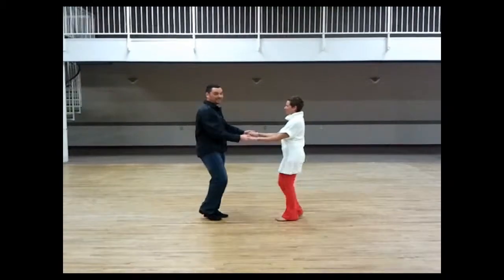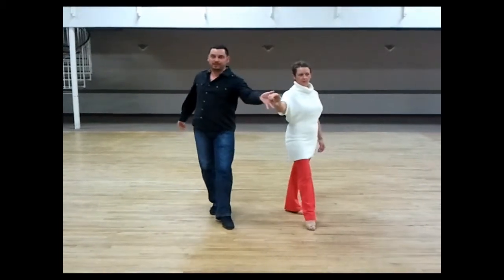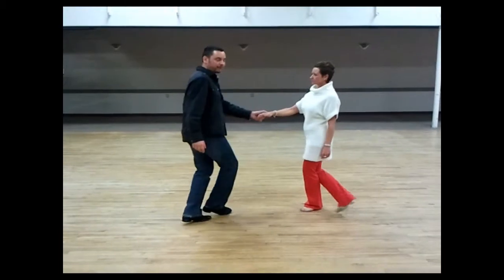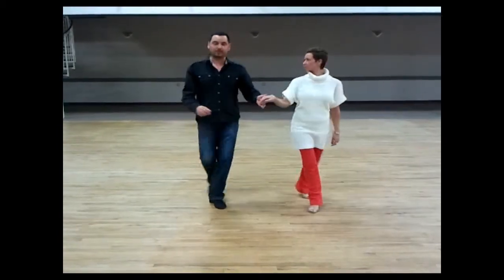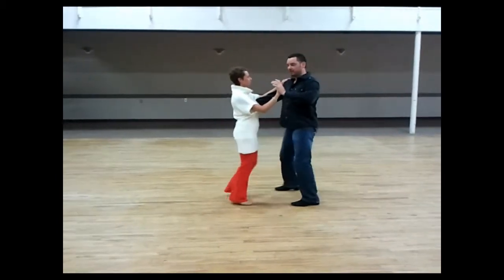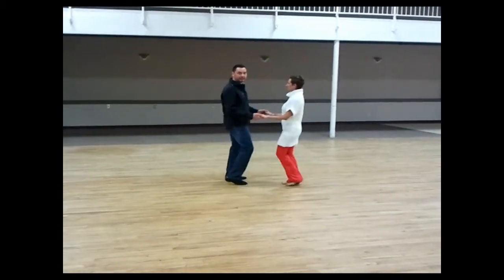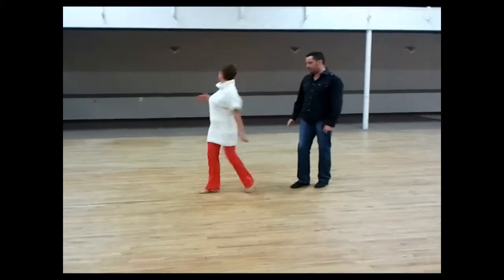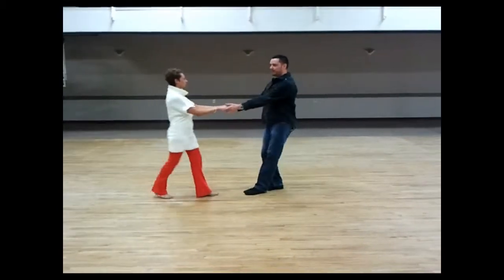Cha Cha Int Week4 2012